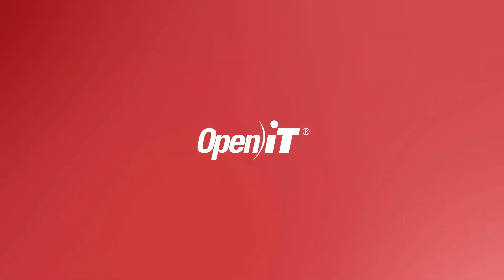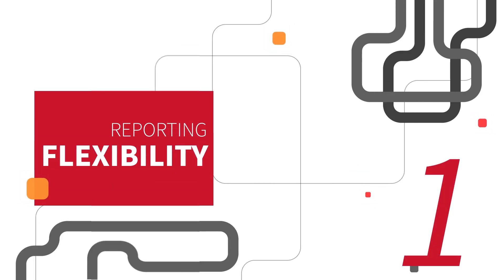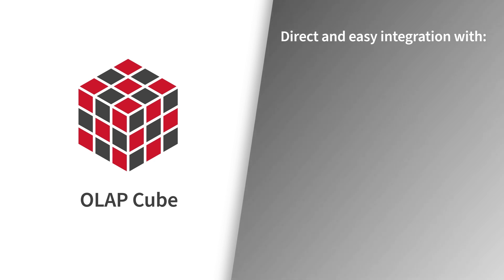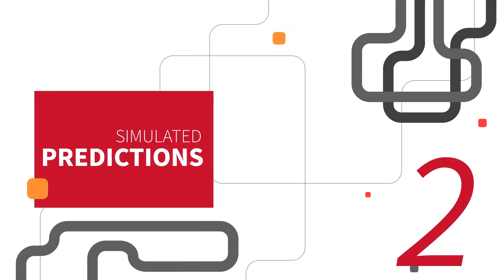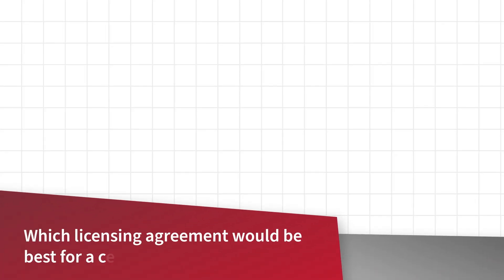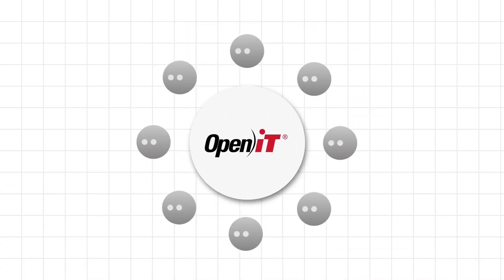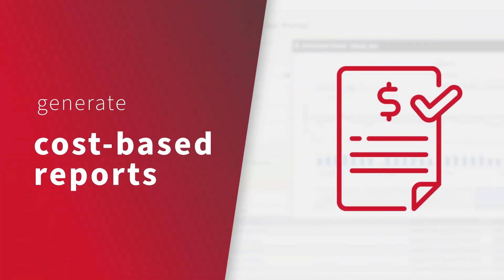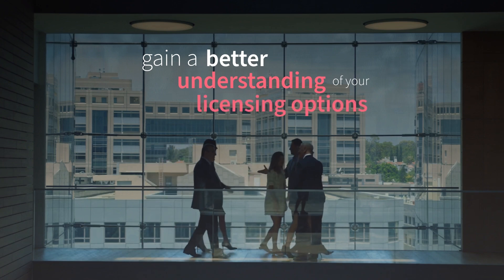What's In Store When You Use Open iT (Open iT Benefits)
In this video, you will see what Open iT can do for your organization. From reports to dashboards, we've got you covered.